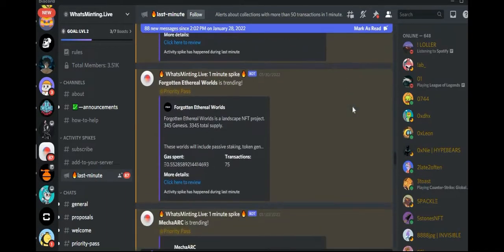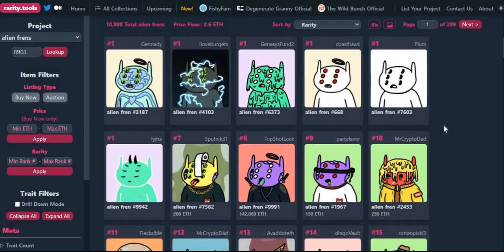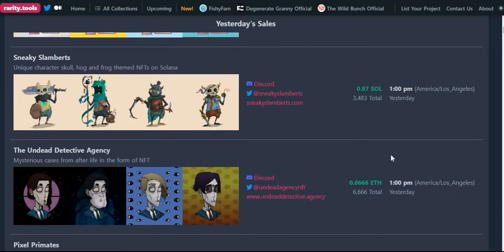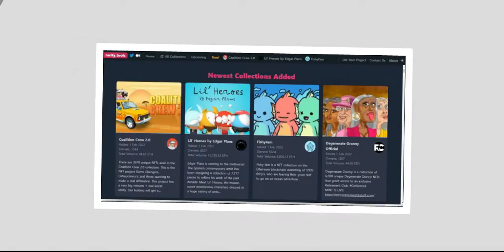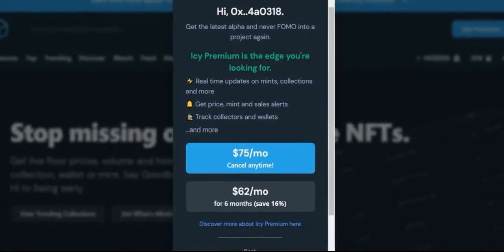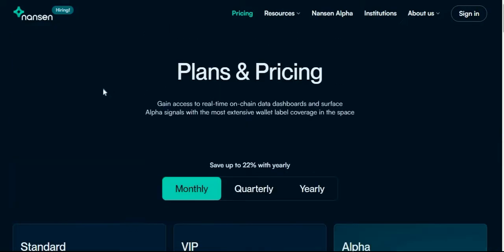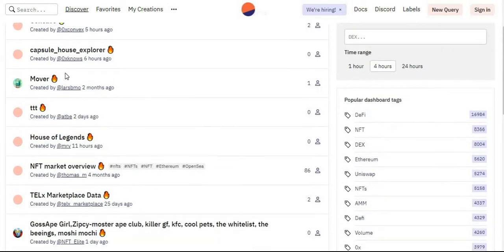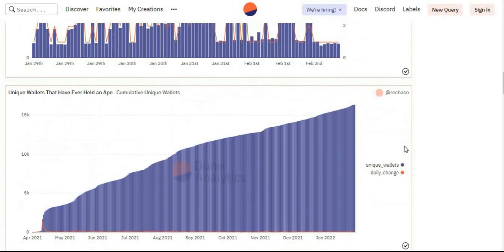The Best Free Tools for Trading NFTs You Must Use (Tips and Tricks to Use Them Like Paid Tools!)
In this video you see some free nft trading tools that you can help you make better trading decisions. You can also find some tips and tricks and combine these tools with some techniques so that they become more effective like paid tools.
NFT Tools Sites:

Make sure to follow our twitter to see the latest crypto and NFT news:

The content of this video is my personal opinion and must not be construed as financial or investment advice.